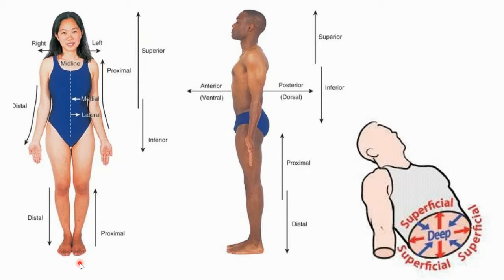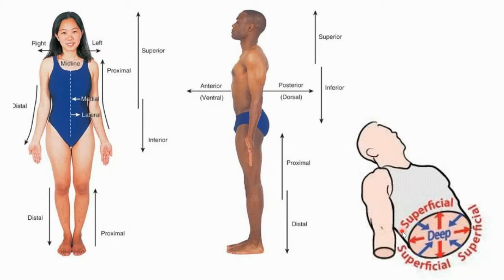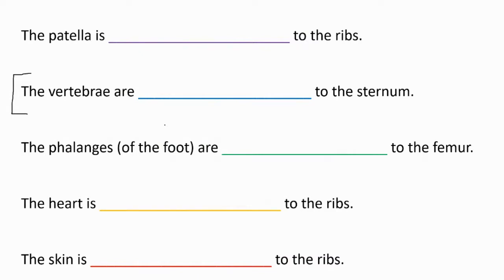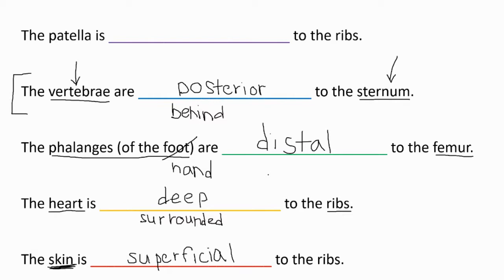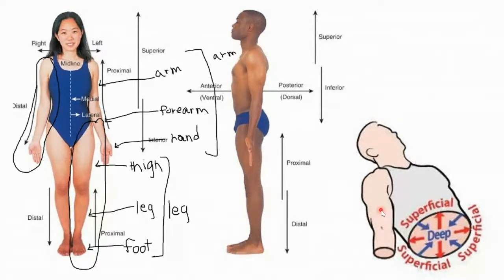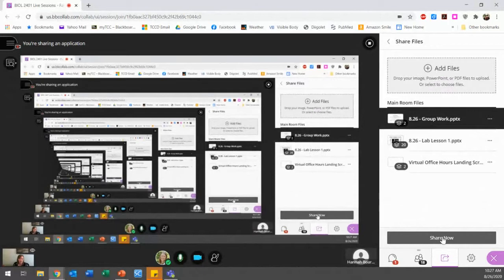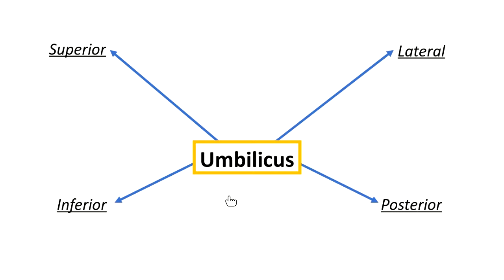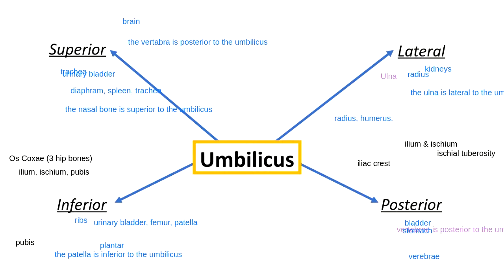Lab Lesson #1 - August 26 at 9:30 AM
In this session, we focused mainly on the directional terms that can be used to compare the locations of structures in the body. We filled in a few of the blanks from the lab packet, but also did a group application activity to check our understanding of those words.